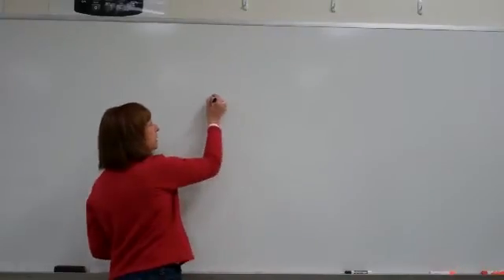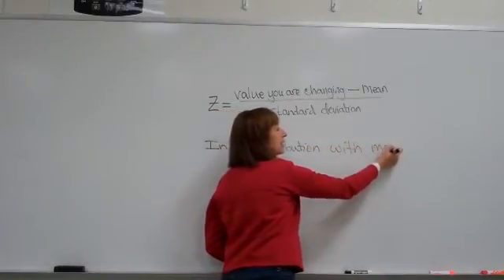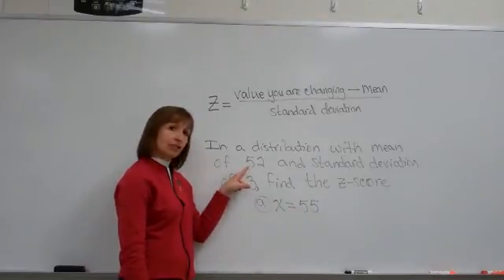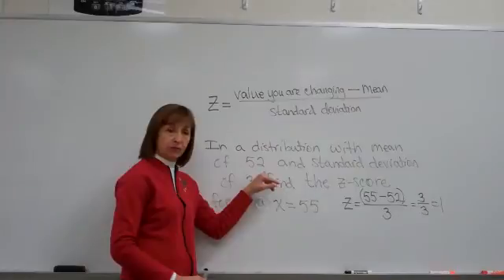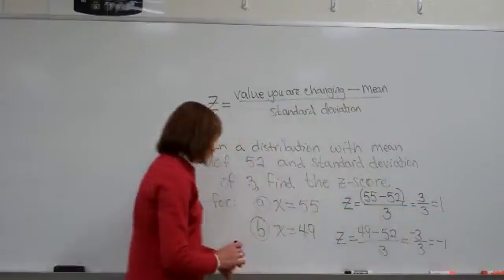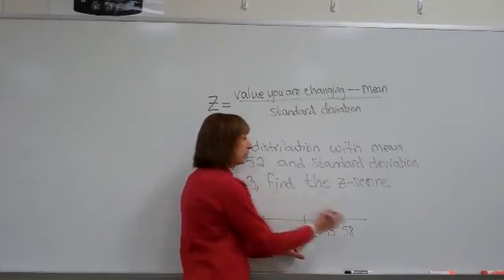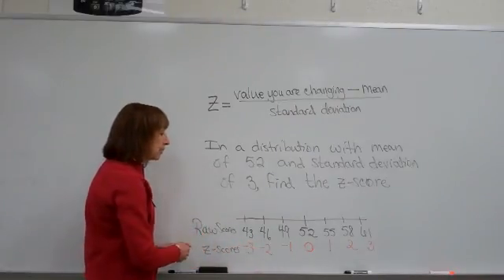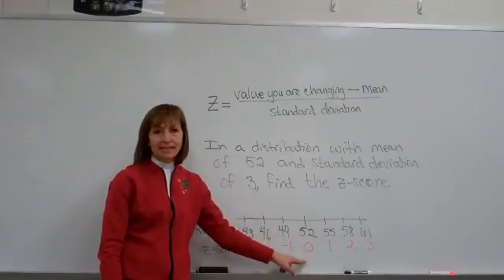z scores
Math